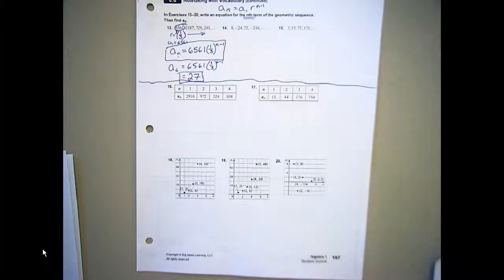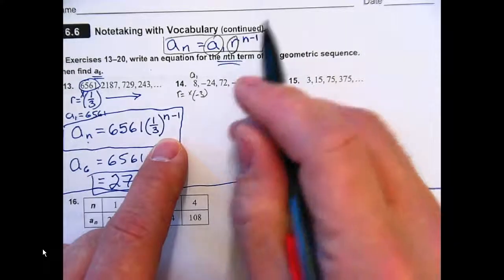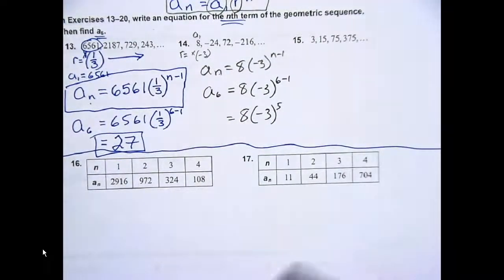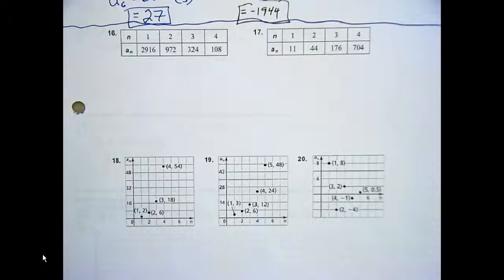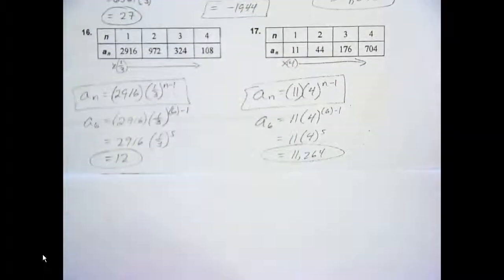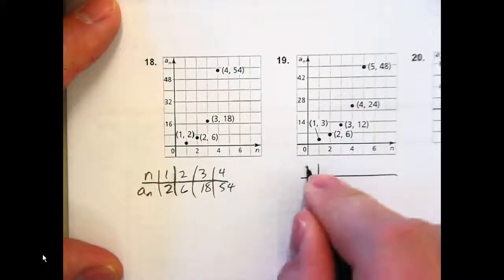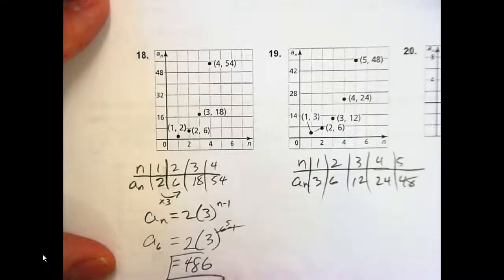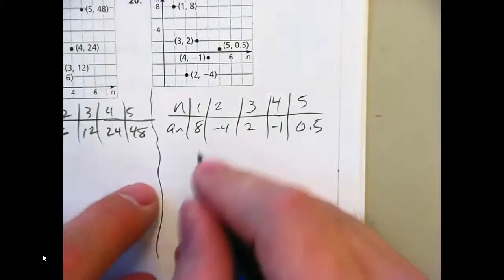BID Alg 6.6 Geometric Sequences, part 2